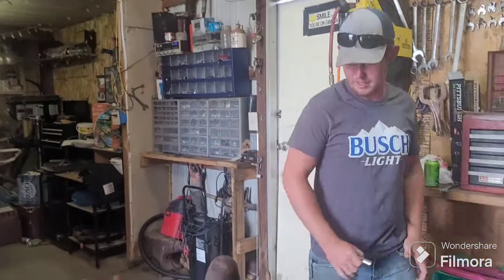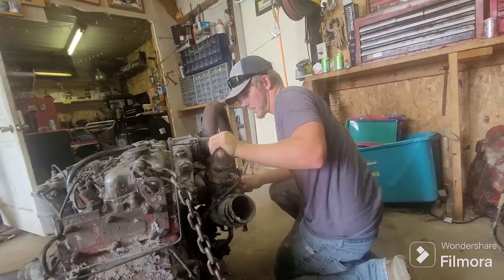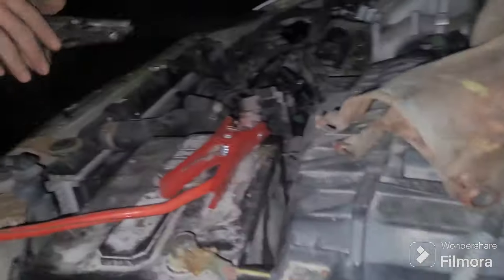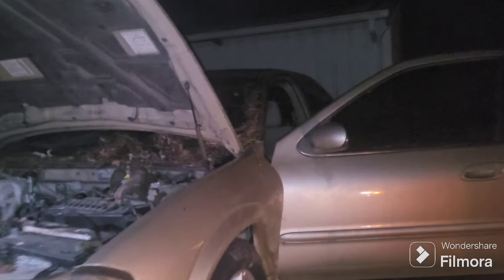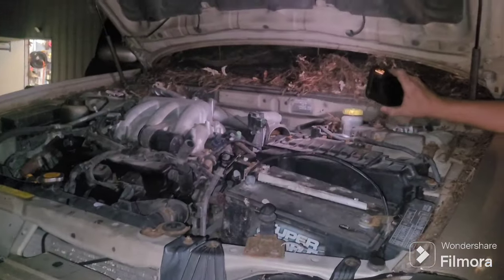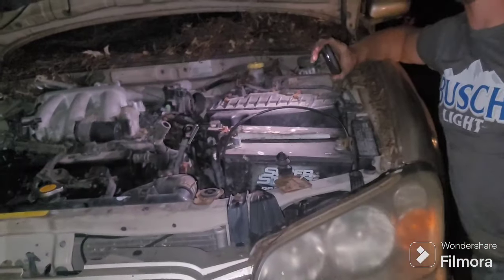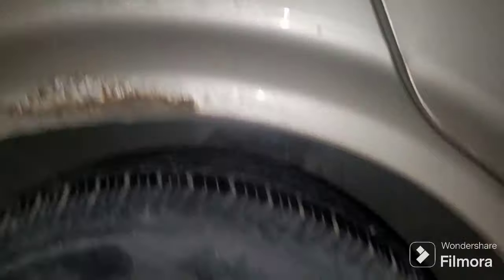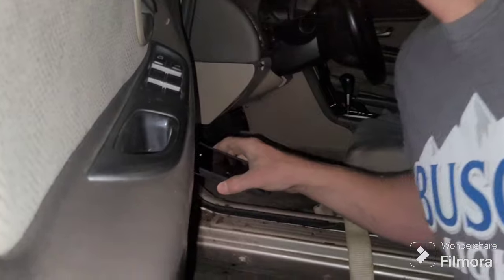monkey wisdom and a new to us car shows up and a look at the 8900 engine